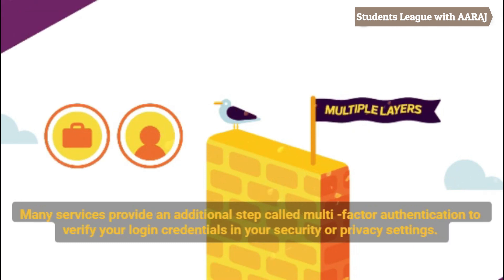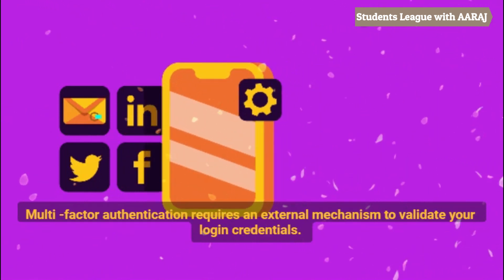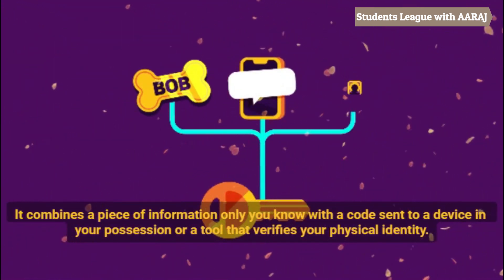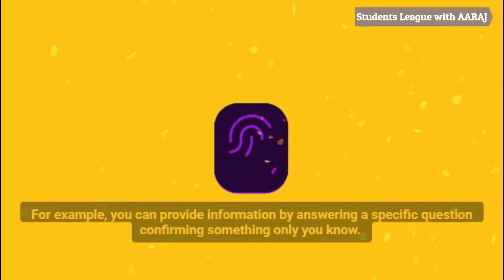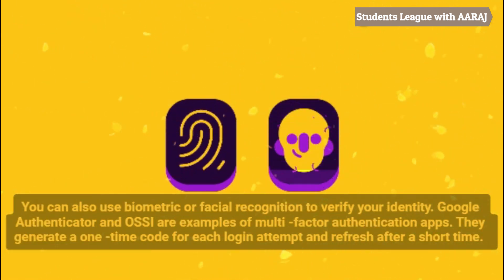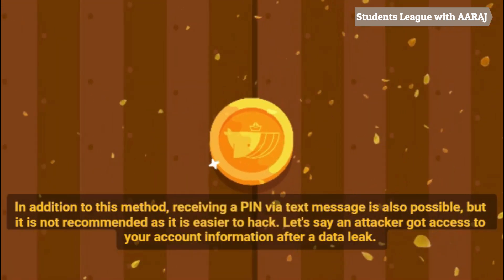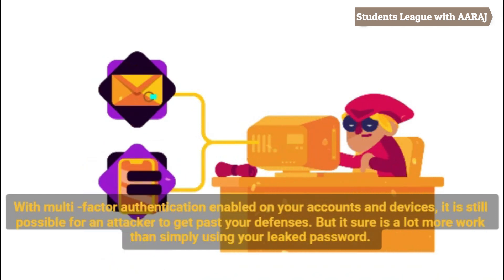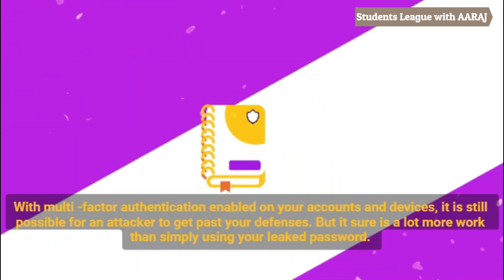Multifactor Authentication first steps | How Security layer Increases by Multilayer Authentication.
This video will show You that what is multifactor authentication and how multifactor authentication work.